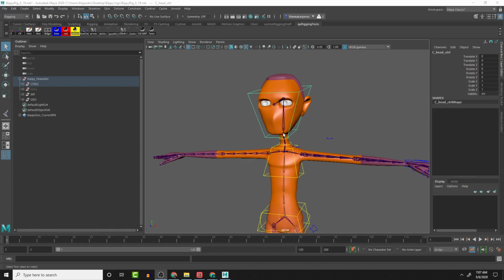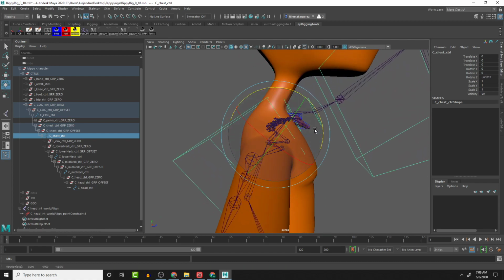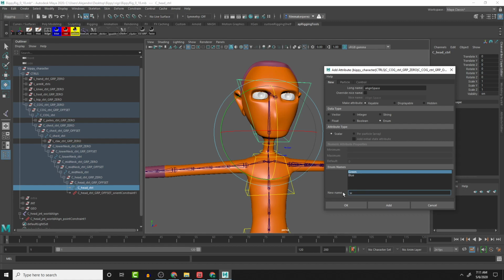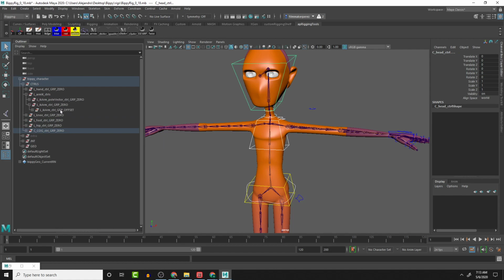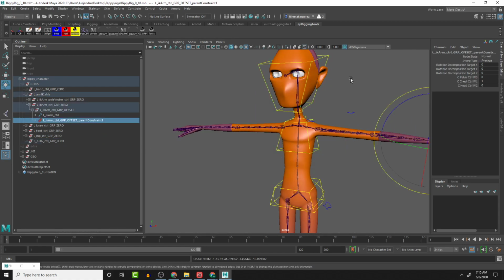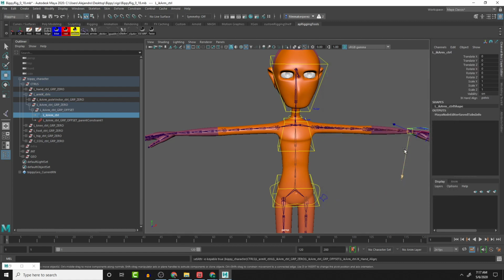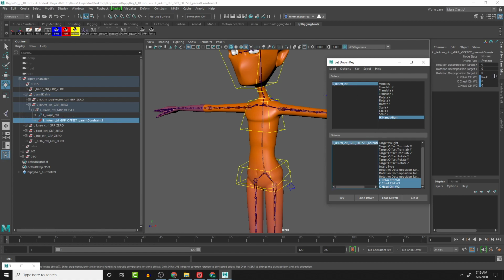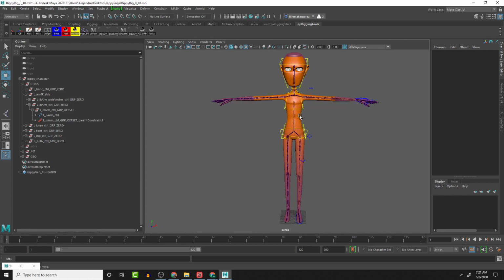Biped Character Rig Part 25 - Space Align Switch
In this video tutorial, we go over how to create a space align switch so that we cand control where the hand and head align to.